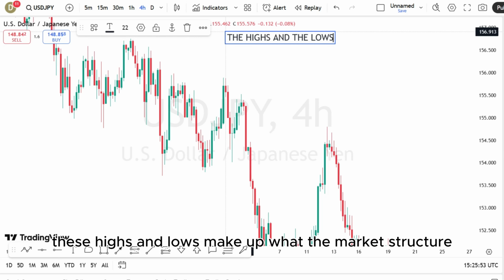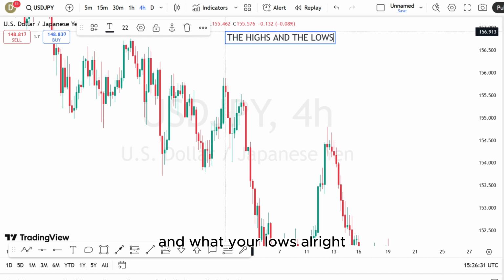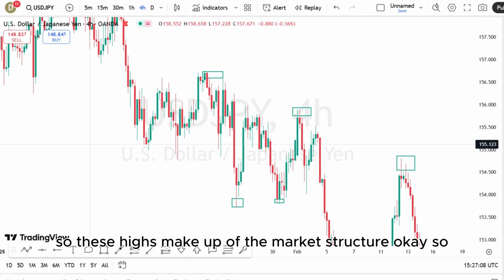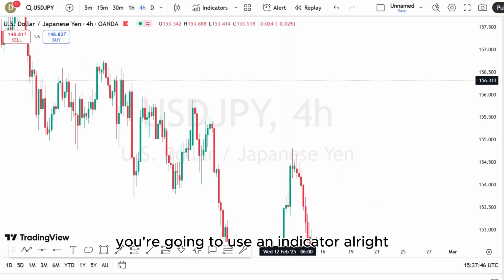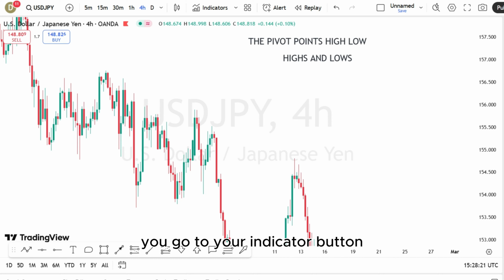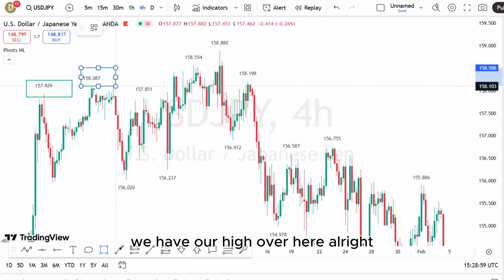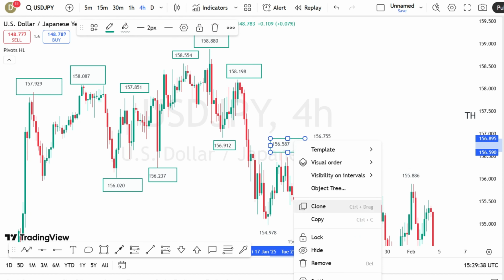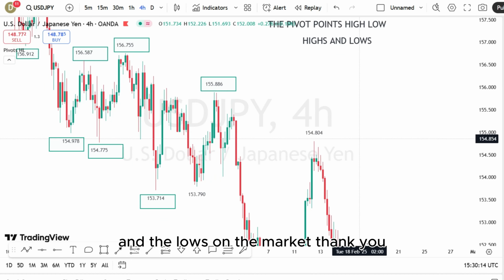Unlock the Secret to identifying Highs & Lows in Forex Market Structure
📉 Struggling to read market structure? Discover the secret method top traders use to identify key highs and lows in the forex market with precision. In this video, I break down a proven strategy that helps you pinpoint trend direction, reversal zones, and high-probability entry points — all by mastering market structure.

No more second-guessing your trades. Learn how to spot the swing highs and lows that matter and gain an edge over 90% of traders who miss them.

✅ How to identify true highs & lows
✅ Market structure shifts explained
✅ Entry & exit strategies using structure
✅ Real chart examples and step-by-step guidance

🎯 Perfect for price action traders, smart money concepts (SMC) followers, and anyone looking to level up their forex skills!

These highs and lows form the market structure, been bullish market, bearish market or ranging market.

FEEL FREE TO HIT ME UP IN MY DMs